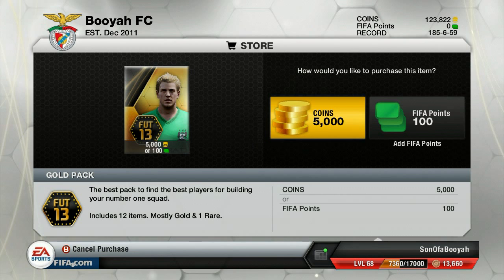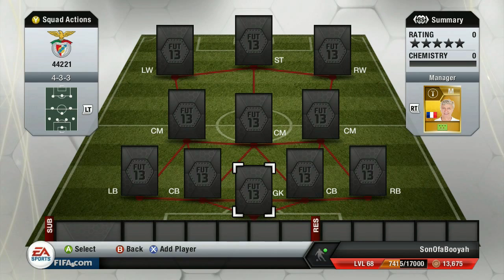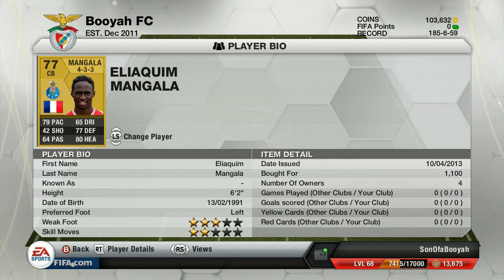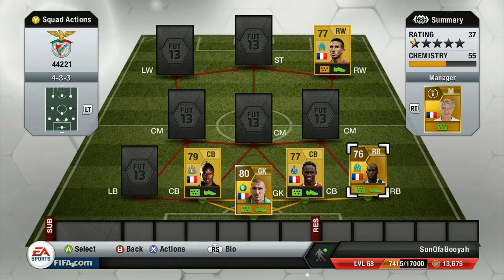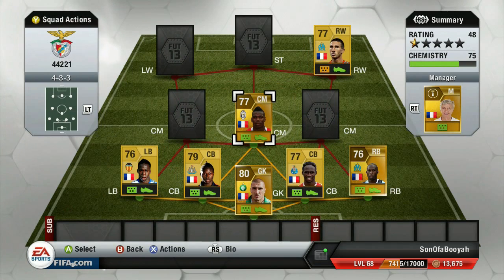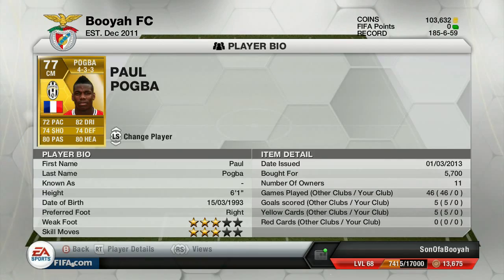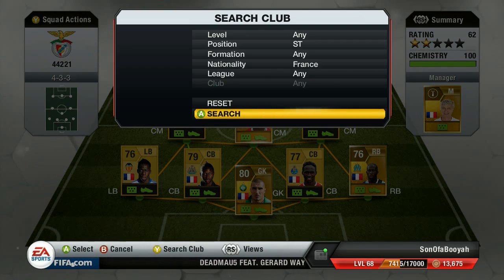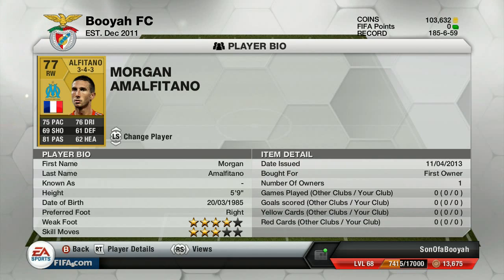FIFA 13 Ultimate Team - Pack & Build - Ep 3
Pack Opening and Squad builder!! Ep 3